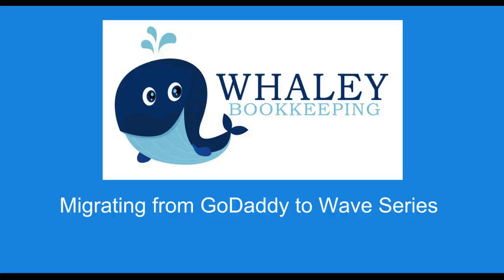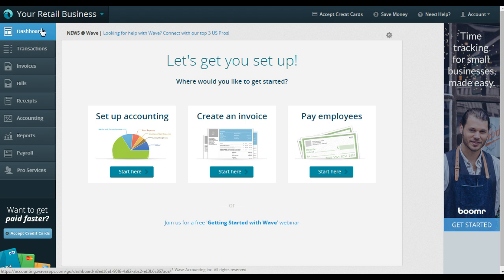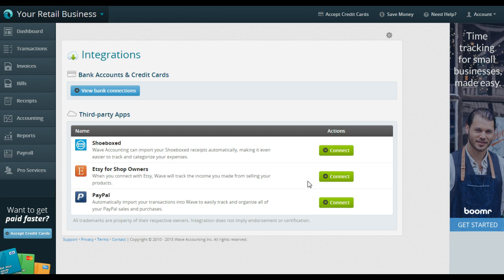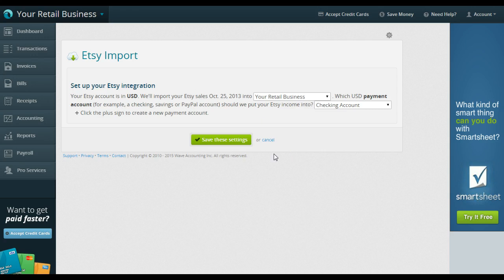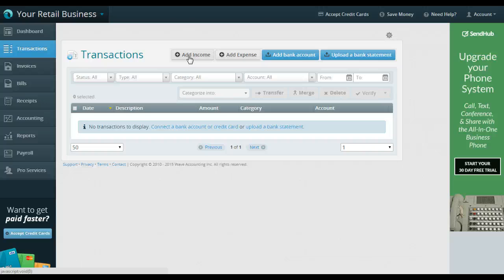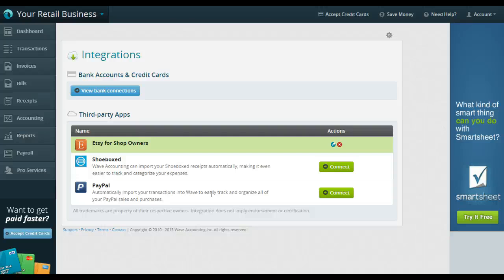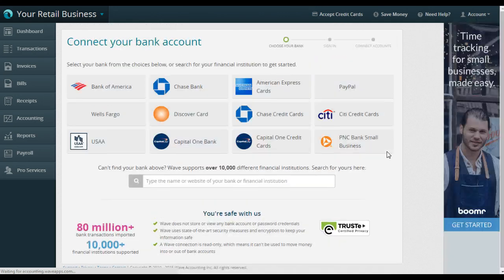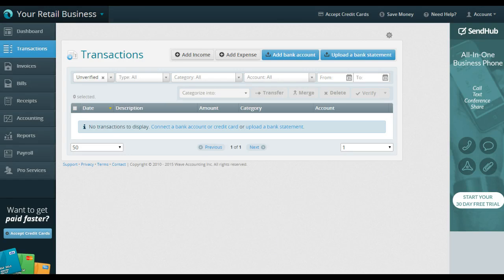Migrating from GoDaddy to Wave-Part 2 Connect Etsy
This video will show you the first steps of setting up your Wave account with Etsy including using the built in integration. If you are a former GoDaddy Bookkeeping  (Outright) user this will help you see where to go to connect your etsy account to Wave.